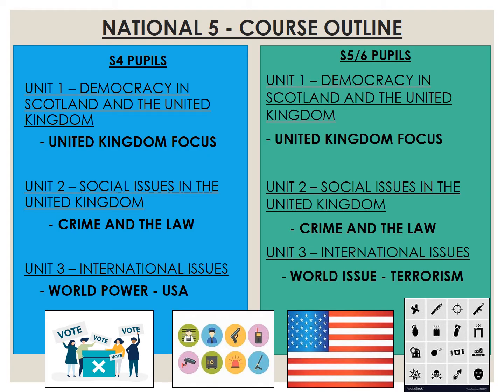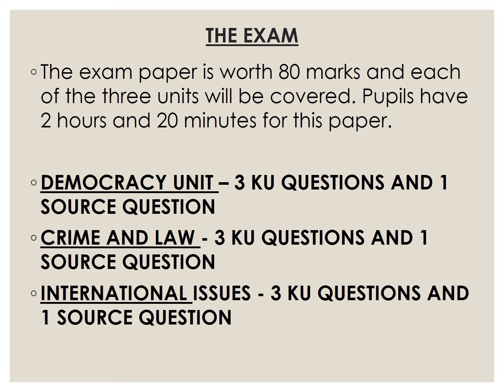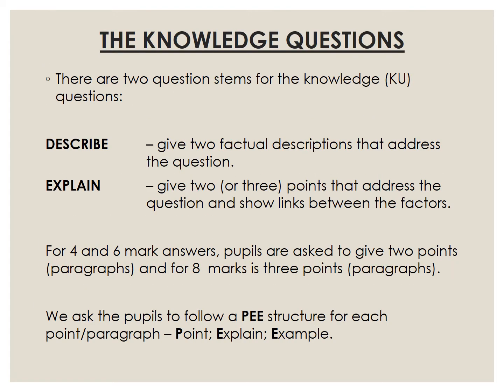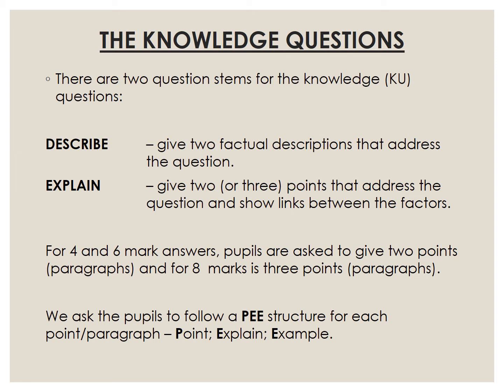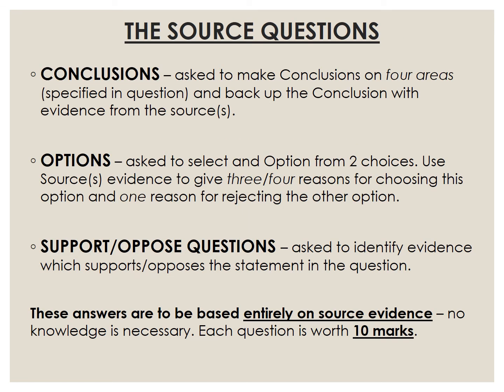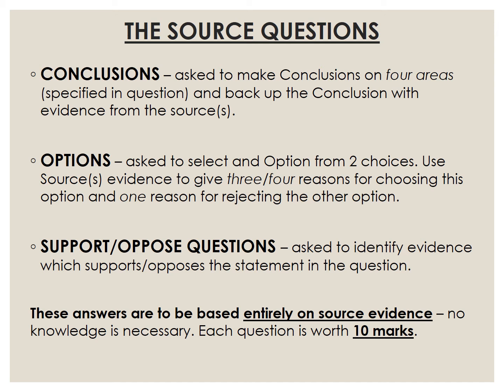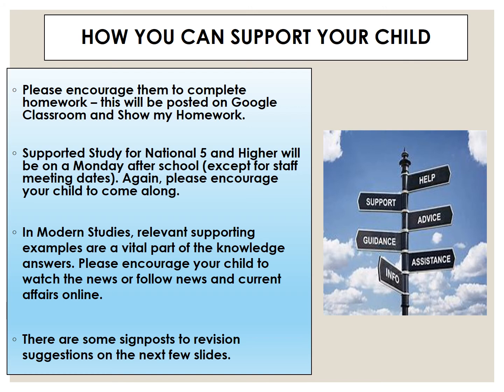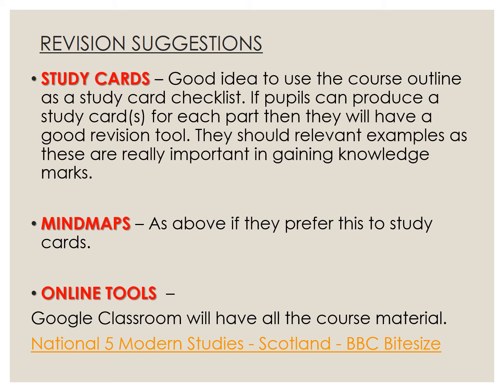National 5 - Modern Studies